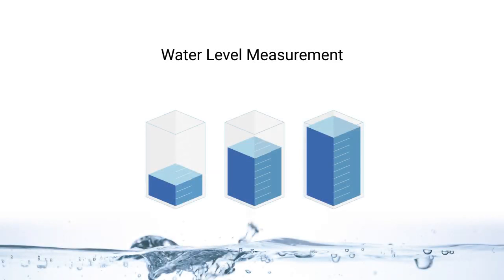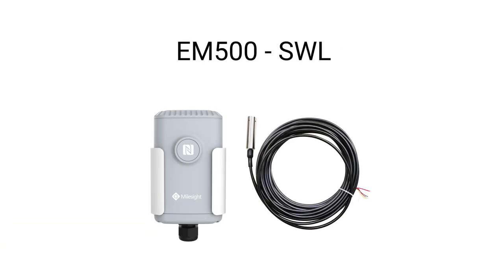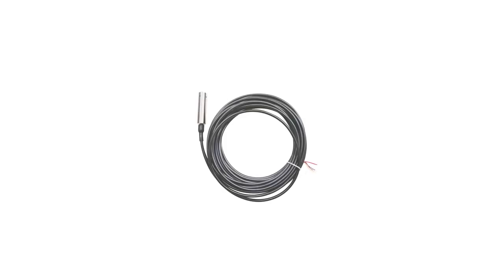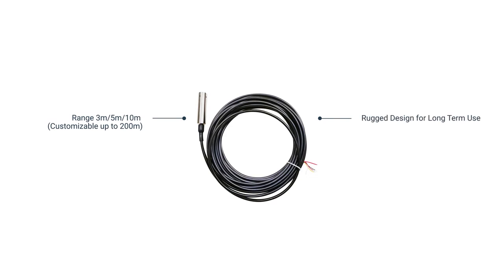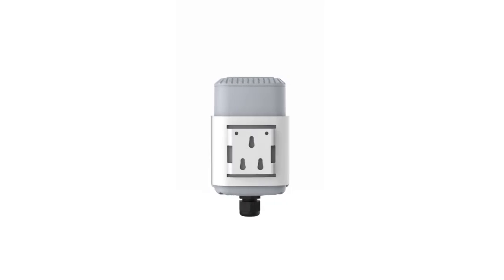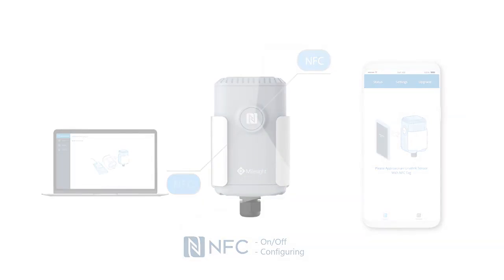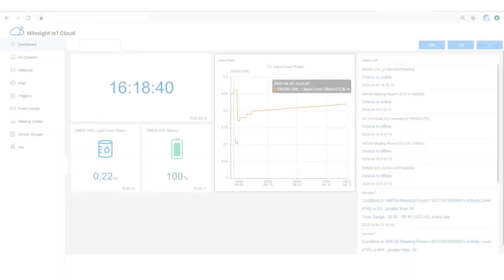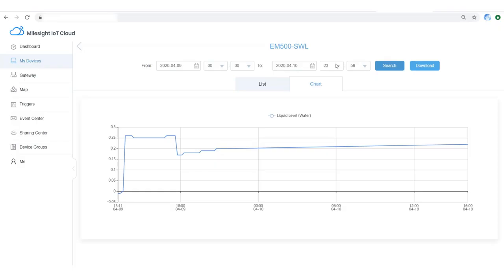Milesight EM500-SWL - Sensor Submersível de Nível de Água - Envisia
EM500-LGT é projetado para detecção de intensidade de luz ambiente em ambientes agressivos. É útil em muitas aplicações, como controle de brilho, segurança, horticultura, floricultura e assim por diante.

A Envisia é fornecedora dos produtos da Milesight no Brasil.